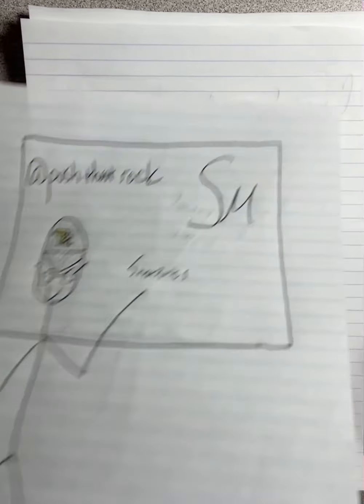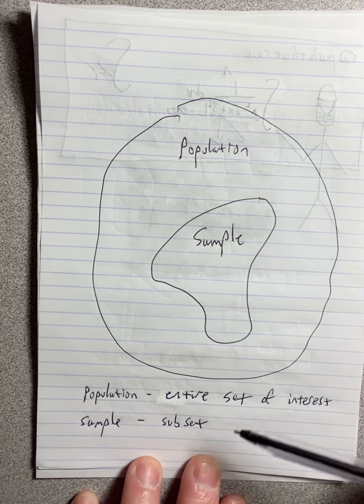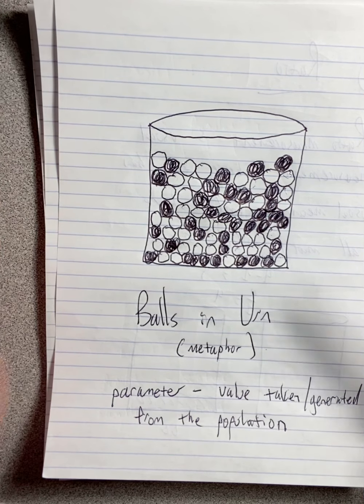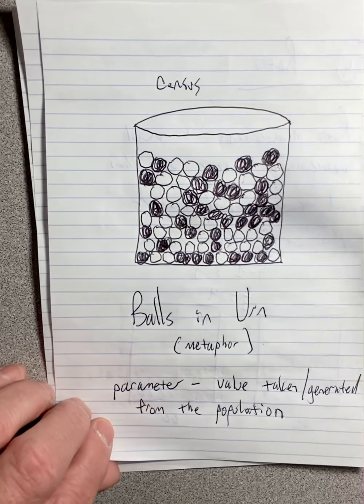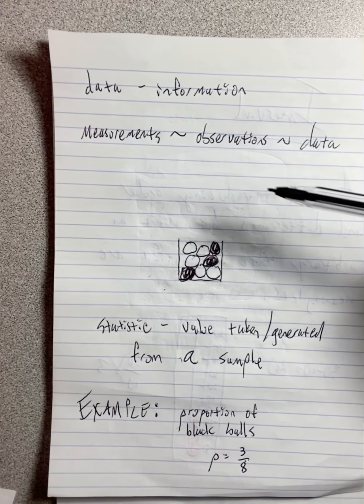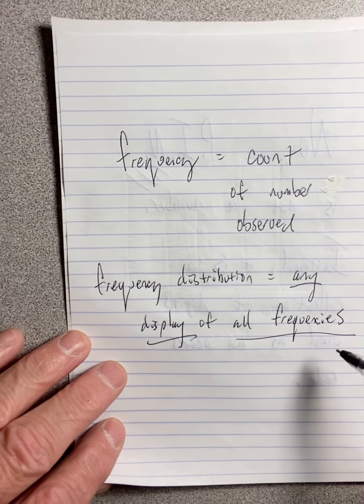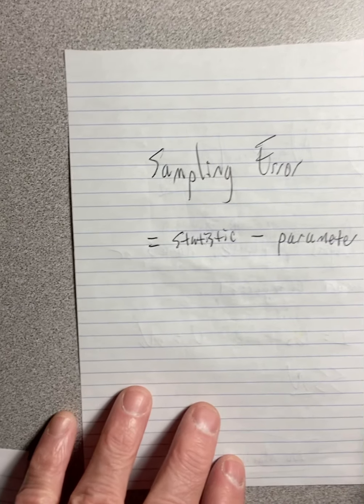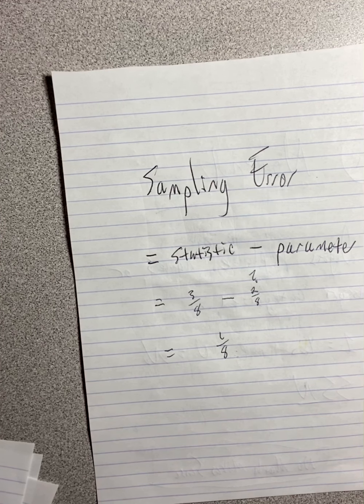Statistics, a Science & a Thing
Parameter, Statistic, Population, Sample